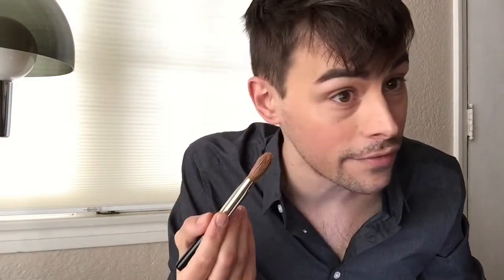Urban Decay Beauty Balm review & tutorial by Justin Tyme